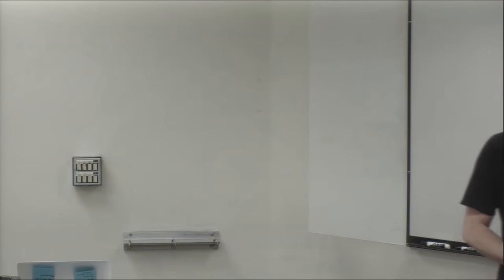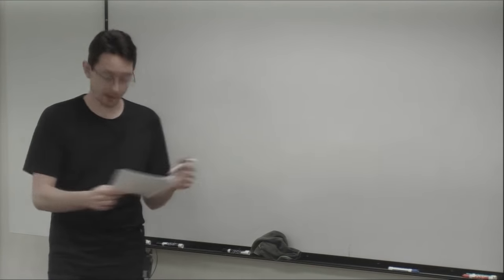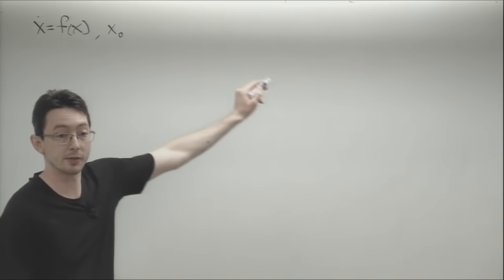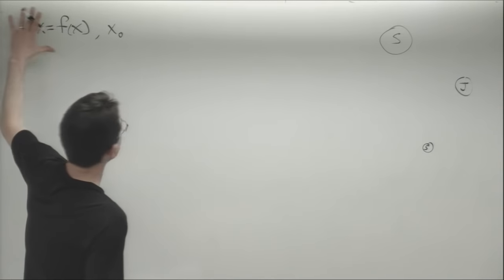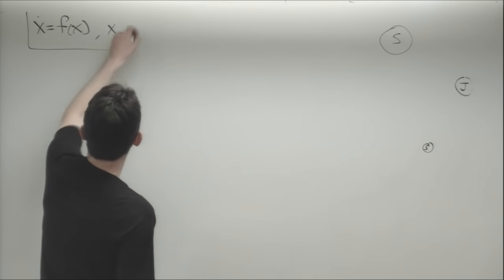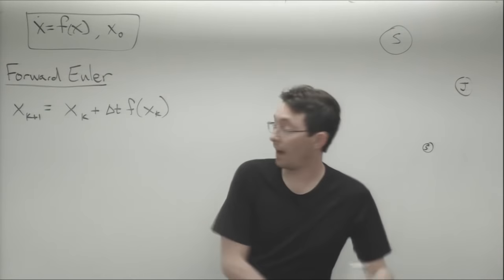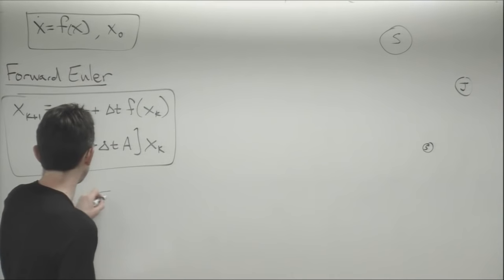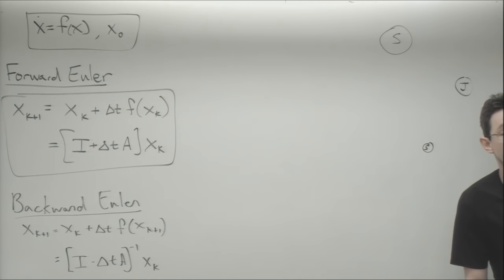ME564 Lecture 17: Numerical solutions to ODEs (Forward and Backward Euler)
Numerical solutions to ODEs (Forward and Backward Euler)